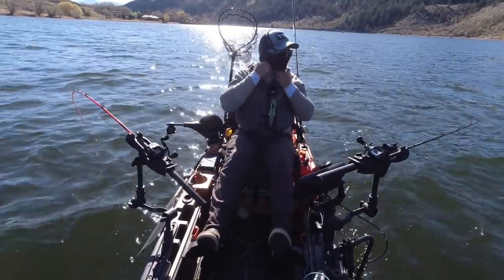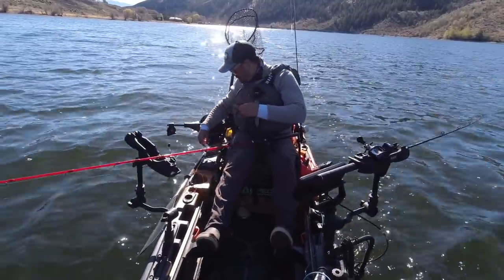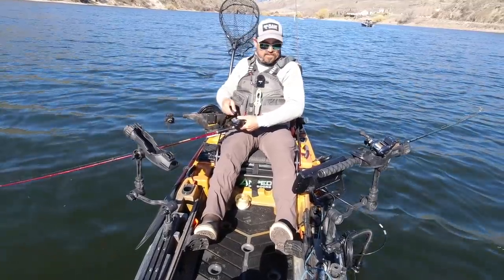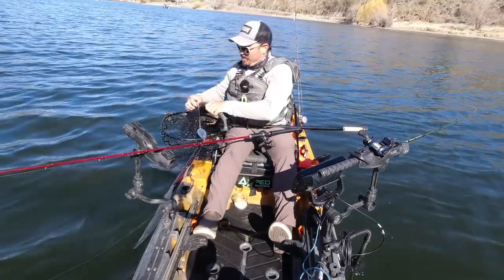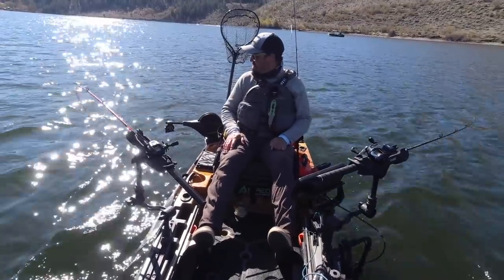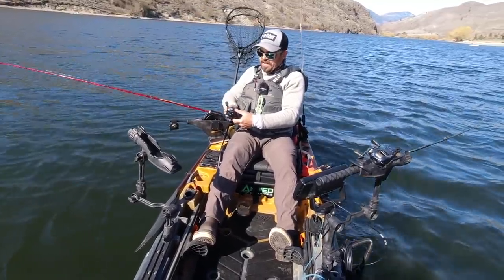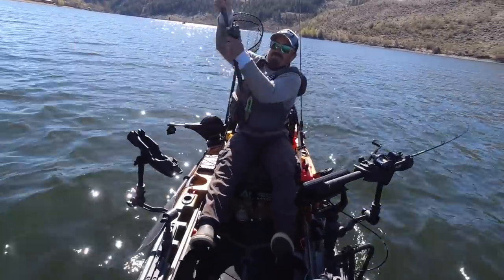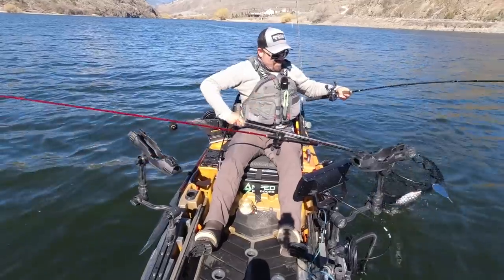Downriggers vs Dropper Rigs for Kokanee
Targeting Kokanee at depth can be accomplished by using a downrigger or by using dropper rigs, typically composed of a sliding weight run forward of your dodgers or gang-troll and lure. Each technique has certain merits and pitfalls. Here I compare the two on a local Kokanee lake.

Tackle featured in this video:
- Cannon Laketroll
- 6 lb Downrigger Ball
- Helix 7 Sonar/GPS
- Daiwa Lexa 100 HLC
- Abu Garcia Max DLC